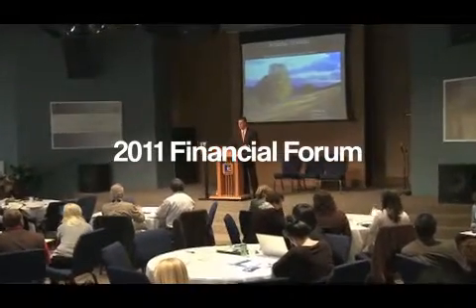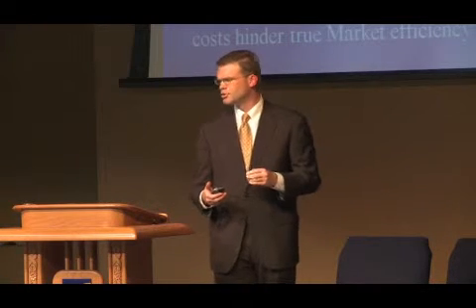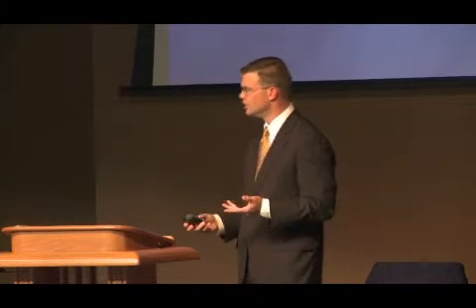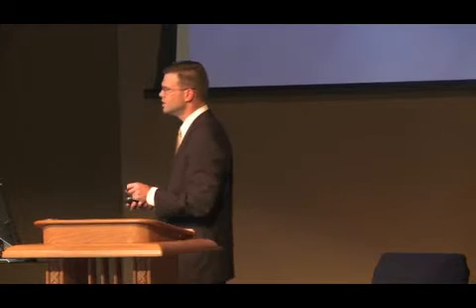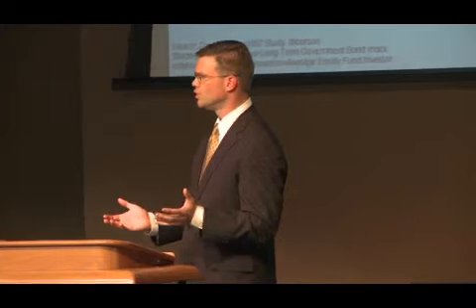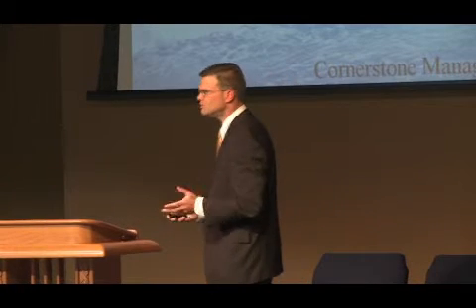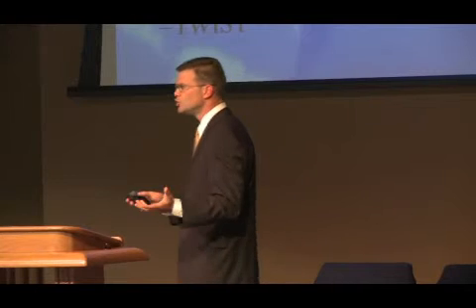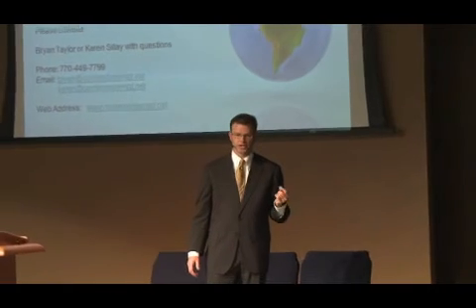Bryan C. Taylor - 2011 Financial Forum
At the 2011 Financial Forum for Ministries, Bryan C. Taylor, principal of Cornerstone Management, Inc., presents an overview of the opportunities that accompany significant financial turmoil, and shares what other ministries are doing to protect their assets and preserve their ministry.